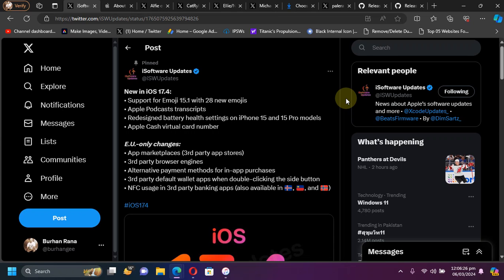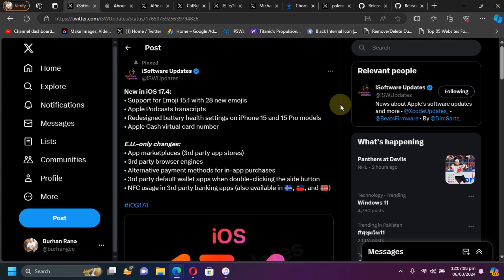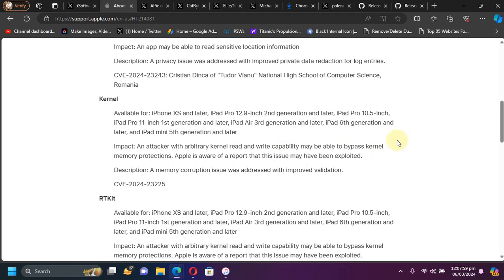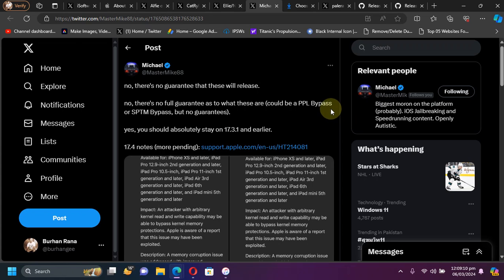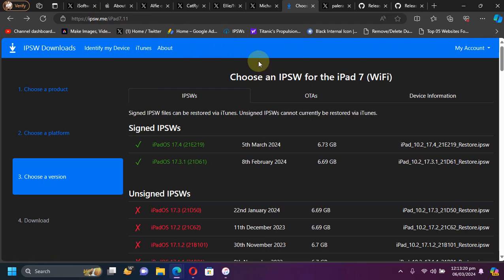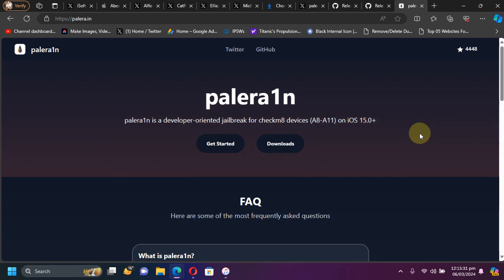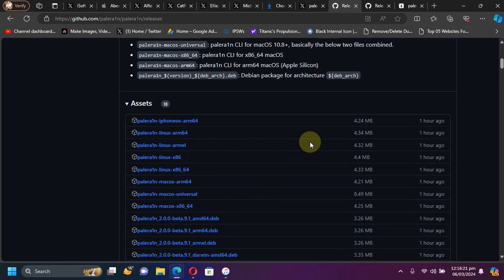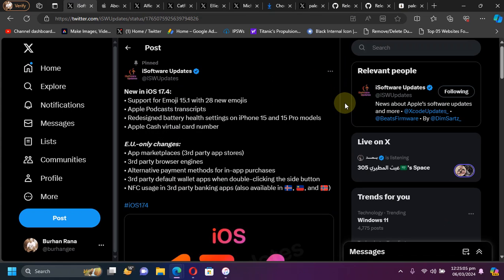Possible iOS 17.3.1 & Lower Jailbreak | Palera1n Beta 9.1 Update Fixes Apps Crashing & More | 2024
In this video, we will briefly discuss iOS 17.4 features while delving into the possibility of jailbreaking iOS 17.3.1 and lower versions. Additionally, we'll shed light on the latest Palera1n Beta 9.1 Update, which addresses the issue of apps crashing on iOS 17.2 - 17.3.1 and higher on all Palera1n Jailbreak supported devices, with the Palen1x update expected to follow later.

Topics Covered:
iOS 17 Jailbreak Update
iOS 17.3.1 Jailbreak News
Latest Palera1n Beta 9.1 Update
iOS 17.4 Release and Features